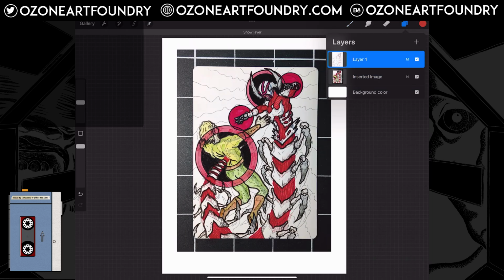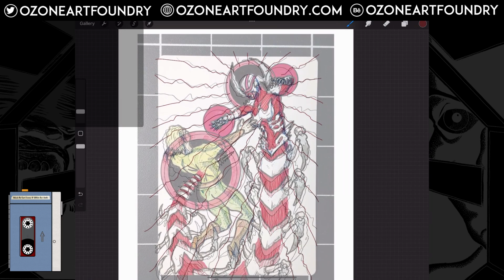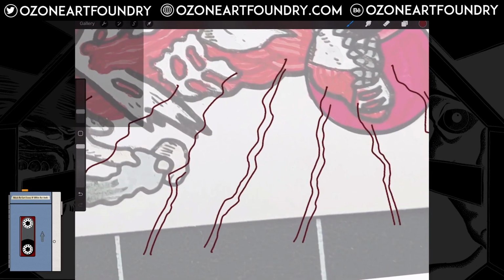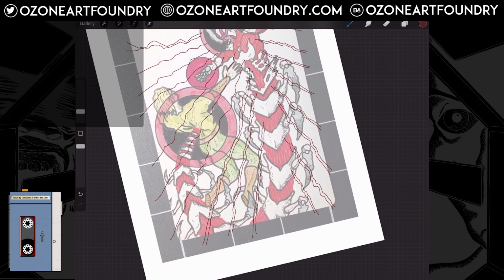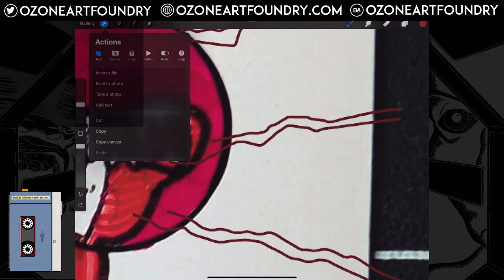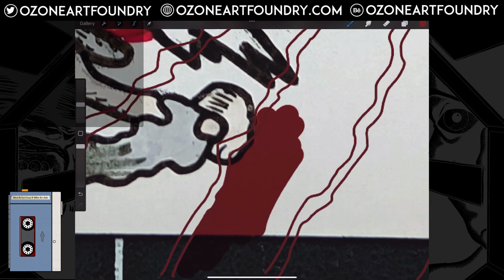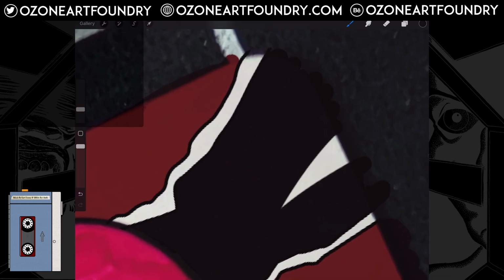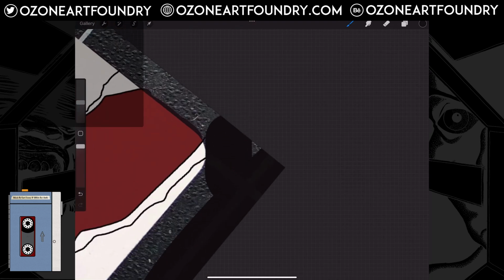Joe Doodles 081324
In this stream I work on some background colors for a Magic AP commission as I talk about the New Phyrexia campaign and working for a big company.